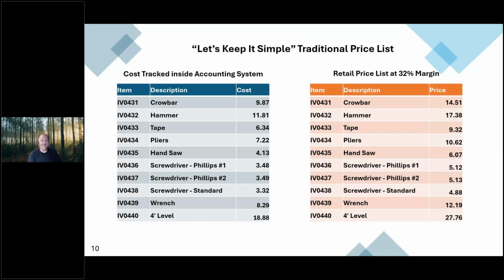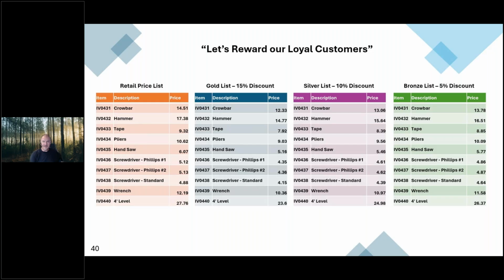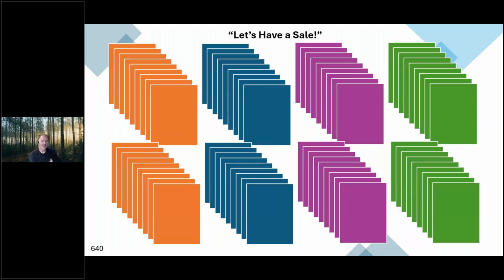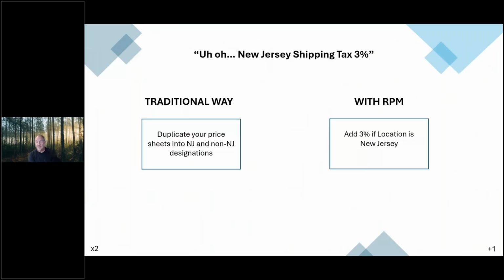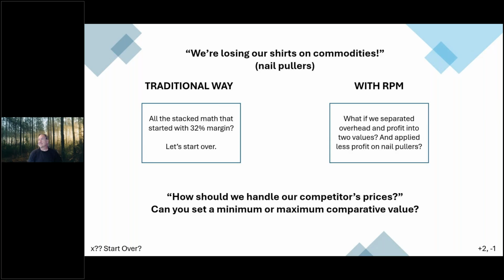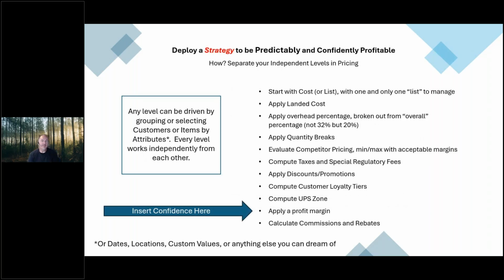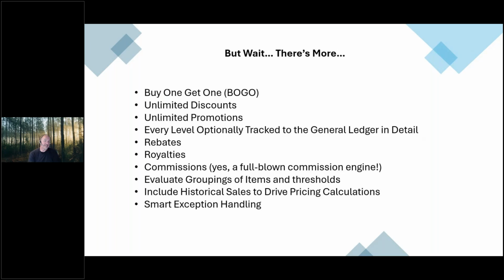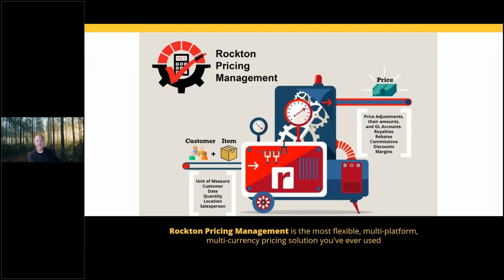Using Omni Price? Rockton Pricing Management Decreases Time of Data Management and Increases Profits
If you're using Omni Price, you already understand the value of automated pricing. But what if you could go further? Implementing a true pricing strategy with more flexibility, visibility, and power?

Mark Rockwell, President of Rockton Software, shares critical pricing strategies that can boost your profit margins and see how to put them into practice with Rockton Pricing Management—a powerful, all-in-one tool available for any ERP system.